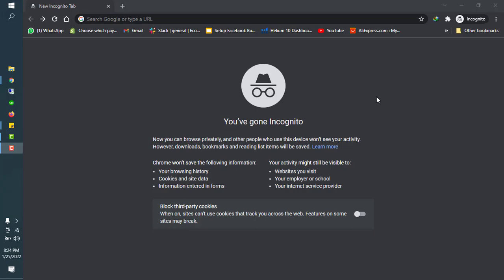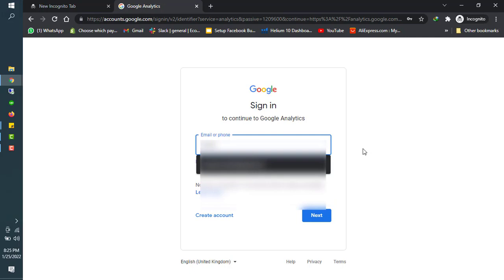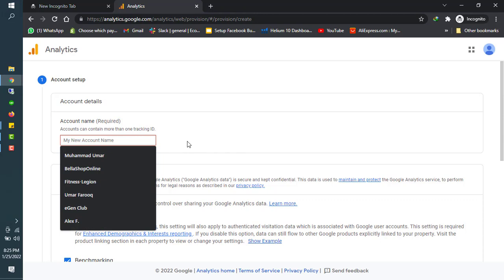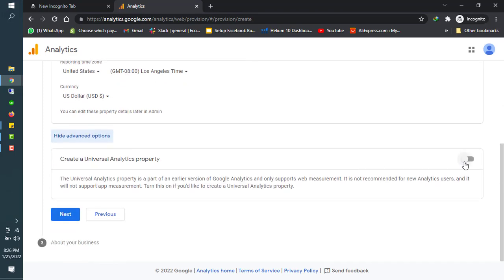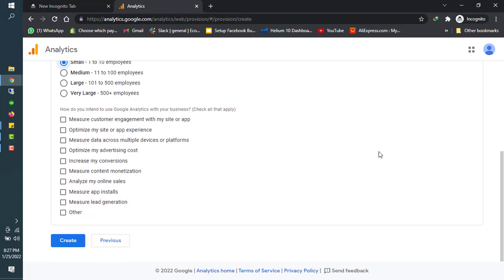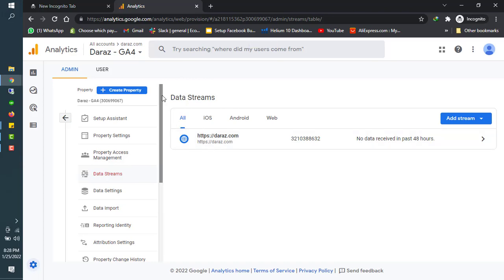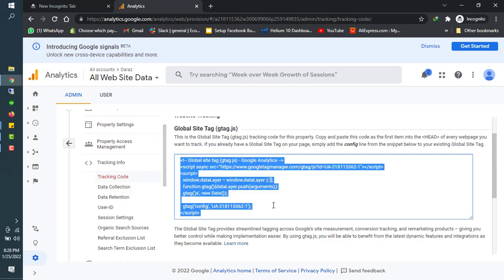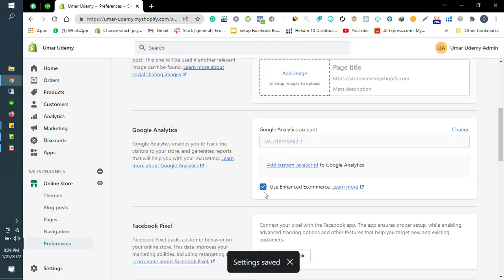How to Setup Google Analytics on your Shopify Website 2023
How to Setup Google Analytics on your Shopify Website 2022

In this video, I am going to tell you how we can completely integrate Google Analytics with Our Shopify website or Shopify store.